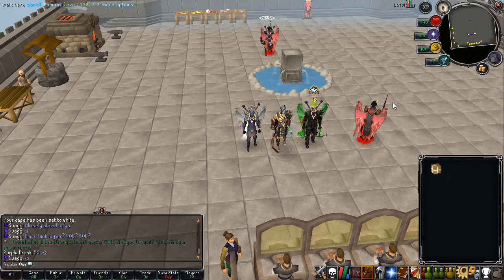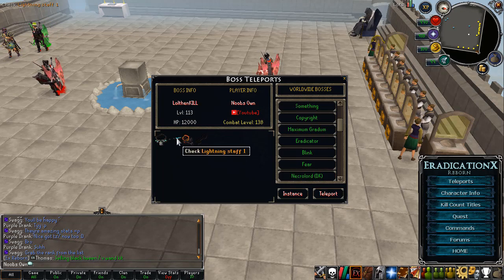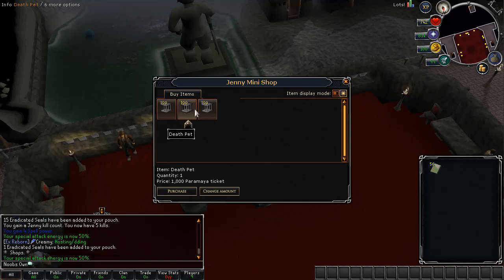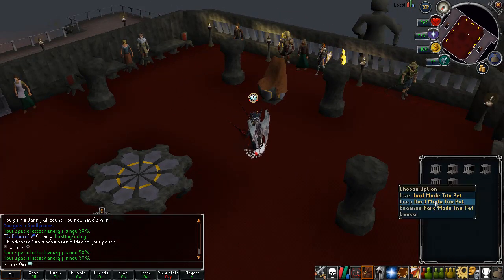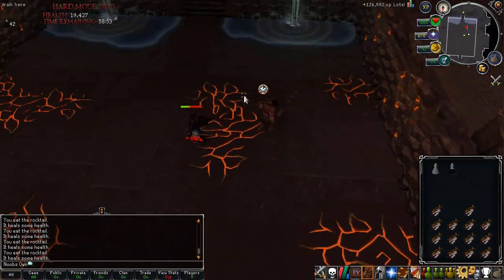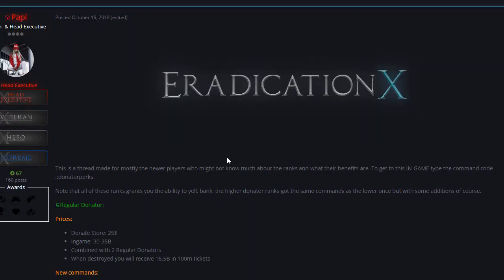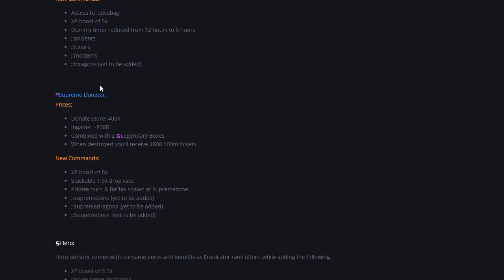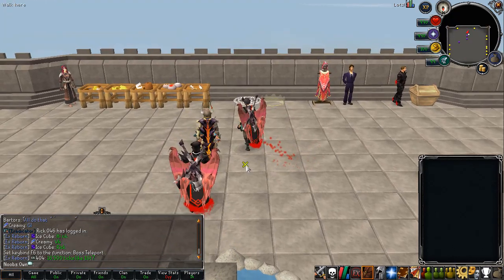Server Showcase on Eradication *SO MUCH GREAT CUSTOM CONTENT!!* + GIVEAWAY!! [Eradication RSPS]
Feel free to support me so I can keep on creating video's!

*Ignore*
Rags to Riches Road to 5Q 4Q 3Q 2Q 1Q JordanRSPS Sohan Sprad DidyScape ShieldsVids Dorfism Runescape Runescape Private Server RSPS OSRS Oldschool Runescape Rags to Riches ImaginePS PS Imagine Imagine PS New OSRS Server Big Huge Giveaway Insane Massive 317 Come Chill Check Out 617 518 RSPS Runescape Custom EP 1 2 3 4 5 BeastPK,Beast PK, 667 RSPS Dreamscape Dreamscape RSPS Dream Scape DS DSClient Dreamscape317 Indova Indova PS IndovaPS Indova RSPS noobs own